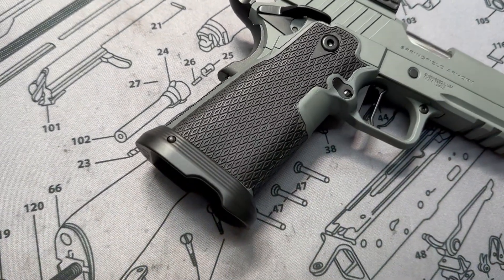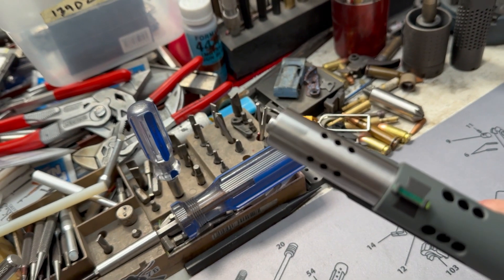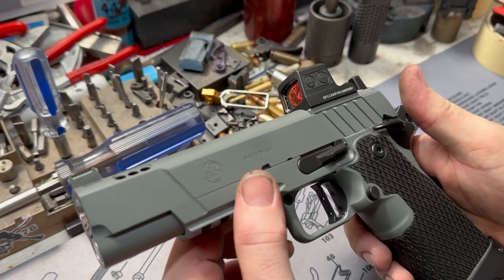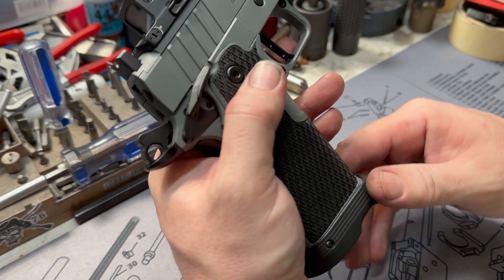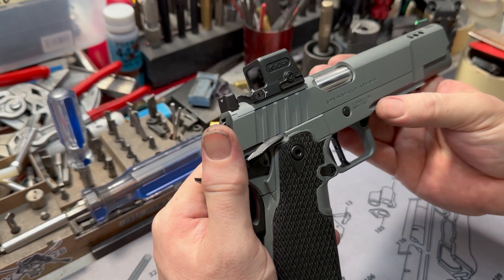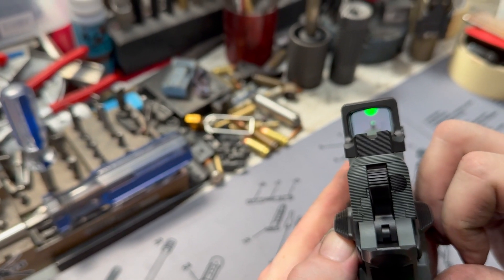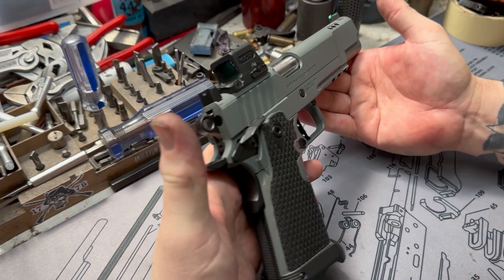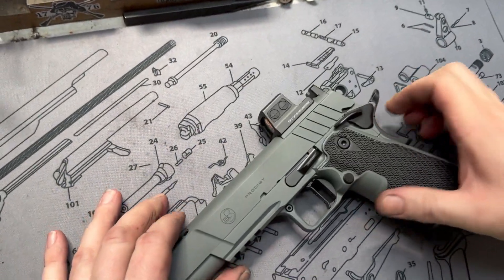Maxed Out Springfield Prodigy with Custom Sage Cerakote